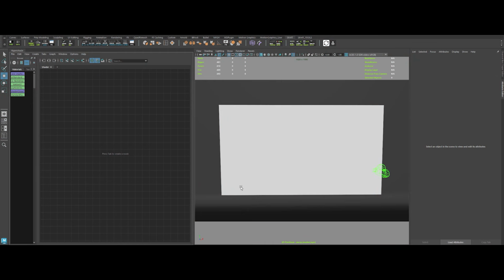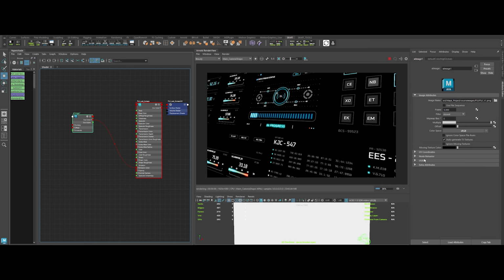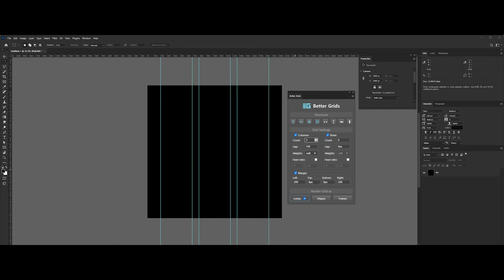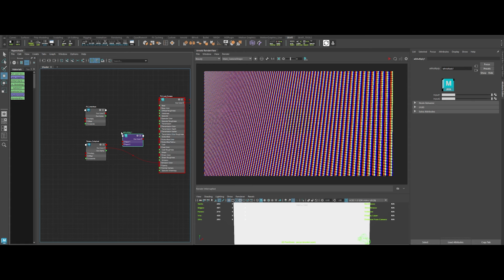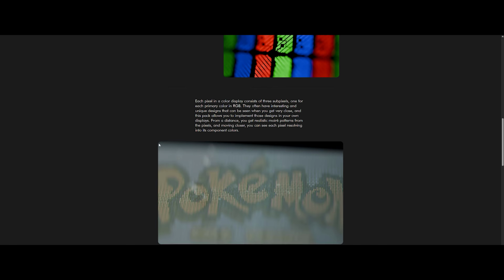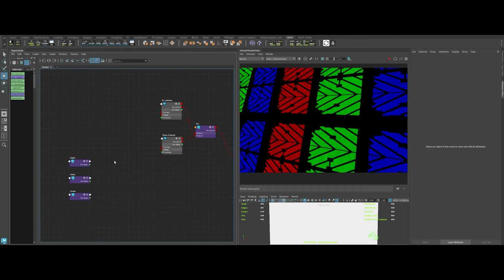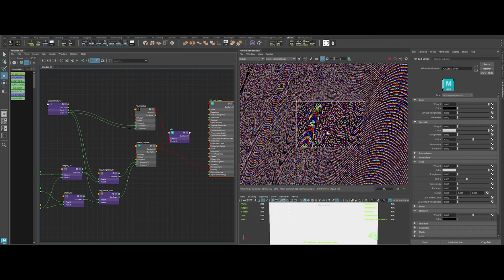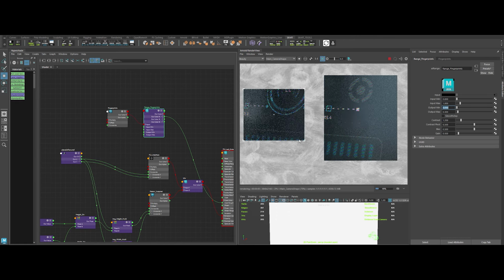Why Everyone’s LED Shader Looks Cheap – And How to Make It KILLER 🤯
Flat. Fake. Boring. Let me show you how to build a led screen shader that hits like a real display with RGB subpixel textures.

👉 Seeking to become an Environment Artist?

“In film, we sculpt time, we sculpt behaviour and we sculpt light.” - David Fincher